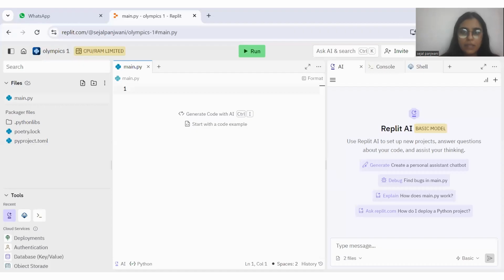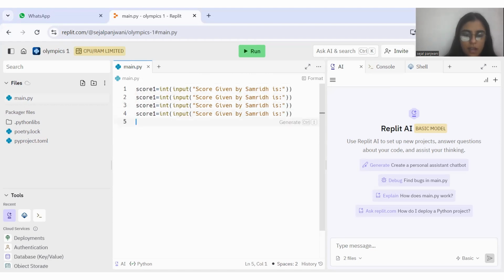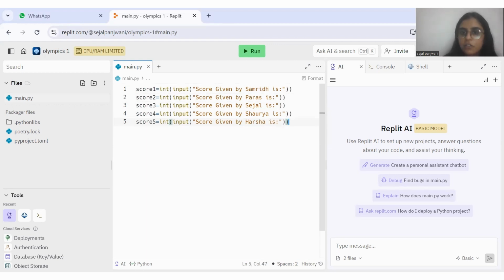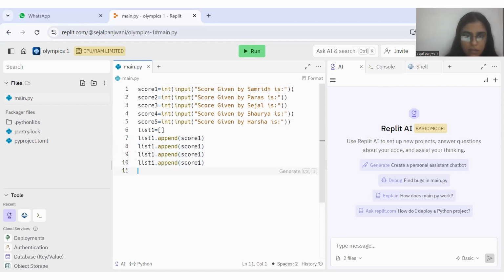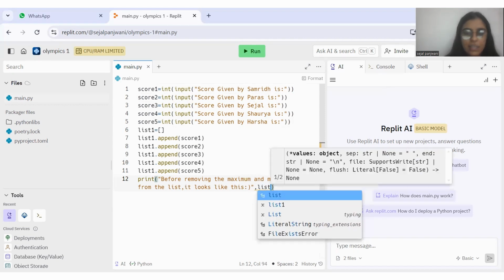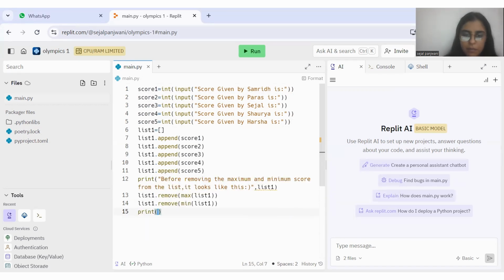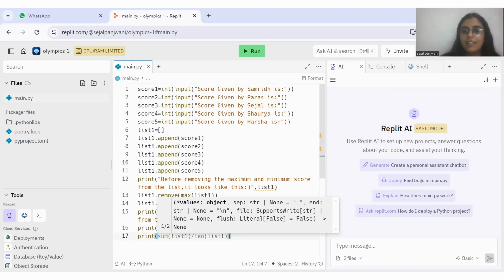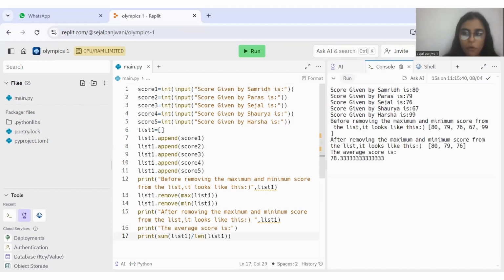OLYMPIC QUESTION -PYTHON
Write a program that takes five judge scores as input, removes the highest and lowest scores, and returns the average of the remaining three scores.